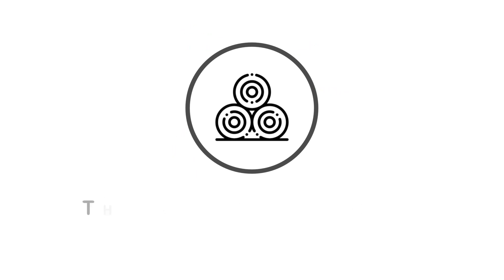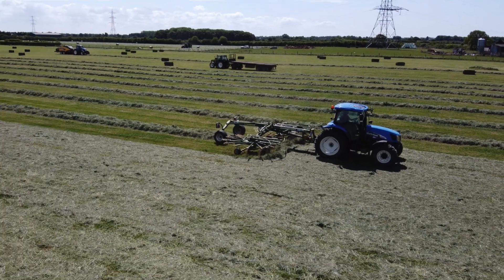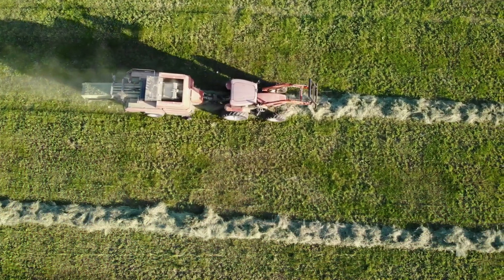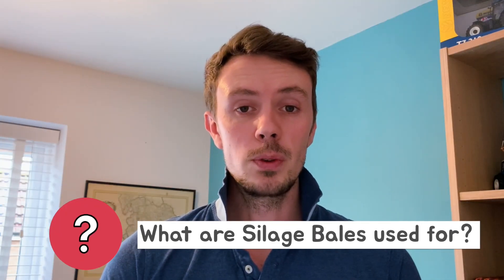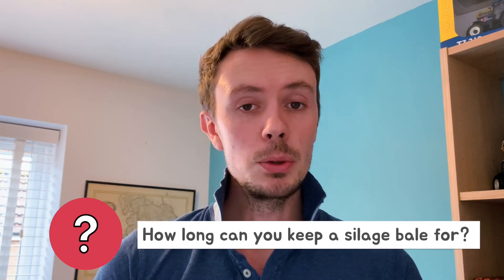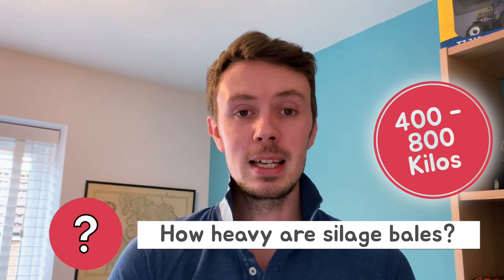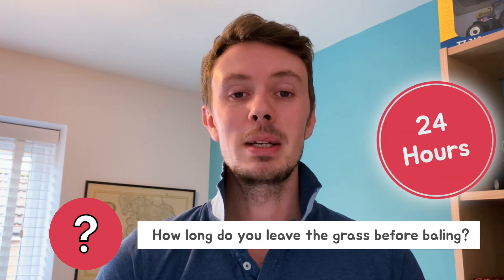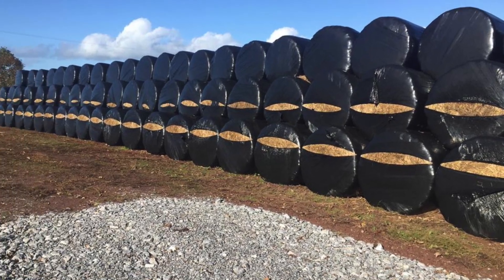FarmHow | Principles of Baling Silage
Chapters:
00:00 - Intro
00:27 - Silage Process
01:27 - What are Silage Bales used for?
01:46 - How long can you keep a silage bale for?
01:57 - How heavy are silage bales?
02:08 - How many layers of wrap on a bale?
02:21 - How long do you leave the grass before baling?
02:31 - Why do silage bales go mouldy?

Baled silage is used for feeding farm livestock. Its essentially a grass with a high moisture content (which differentiates it from hay) thats wrapped tightly in a plastic film and left to ferment!

The fermenting can take place due to the wrapping itself which starves the grass of oxygen, causing anaerobic fermentation. Sounds simple enough but there is an art to obtaining optimal nutrient value from silage.

In this video Edd, our resident New Holland Harvesting specialist, takes you through the basic principles of baling silage and answering some of the common questions about the process.

❓ Any questions? Thats what we’re here for! Throw them in the comments and we’ll get back to you ASAP.